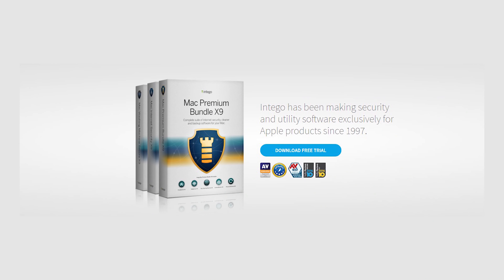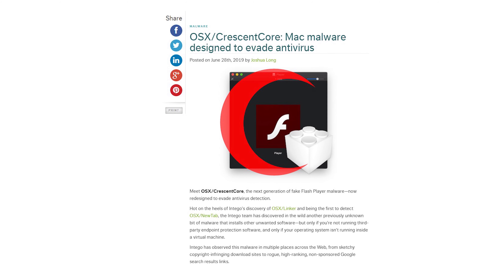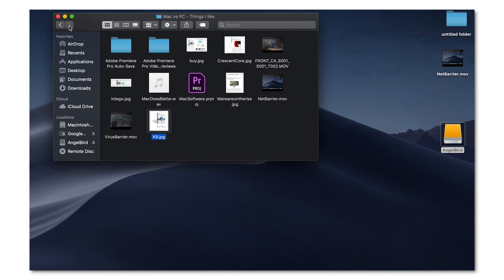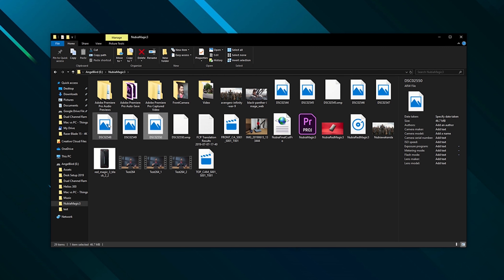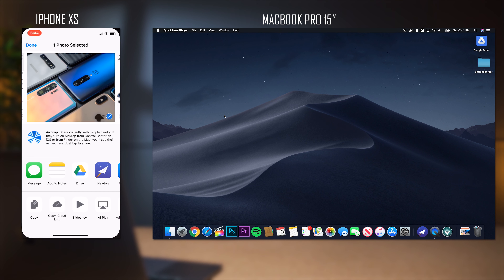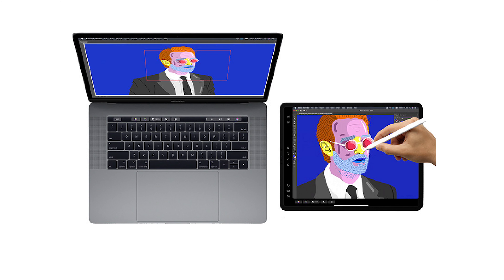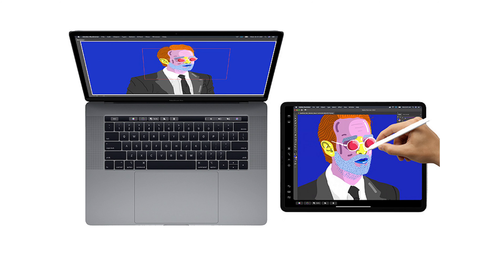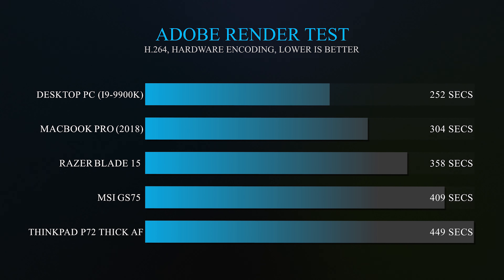I Wish My PC Had These MacBook Pro Features!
MacBook Pro 15 has been an interesting experience. I've discovered a bunch of cool features that I wish Windows 10 had! Watch for the full review.